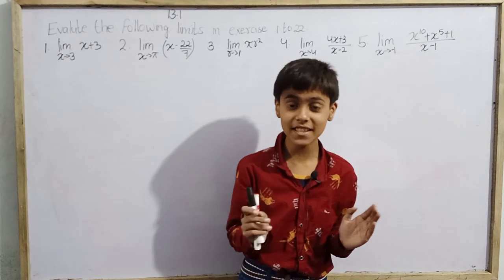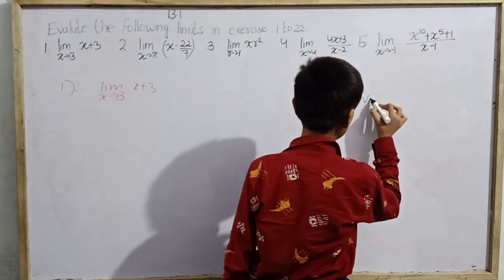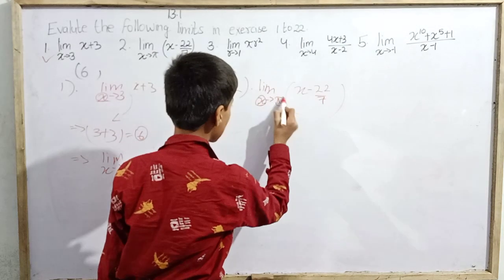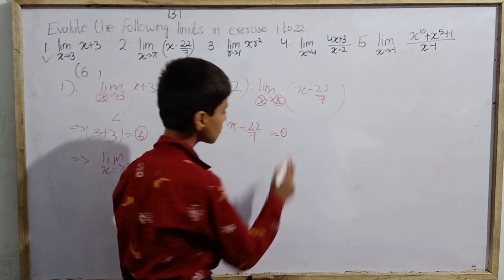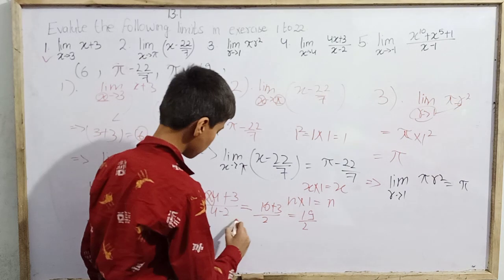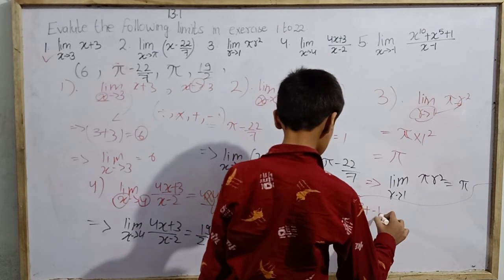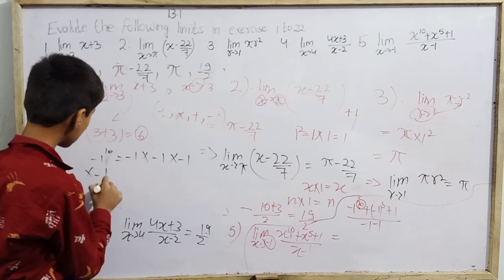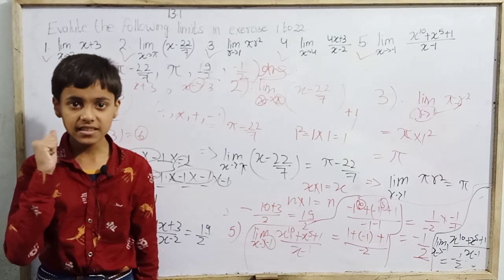Ex13.1|Q1-5|Maths|Class 11|NCERT|Sarim Khan.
Hello everyone today we are going to study the question no.1-5 from class 11 NCERT mathematics ex 13.1 with Sarim Khan.